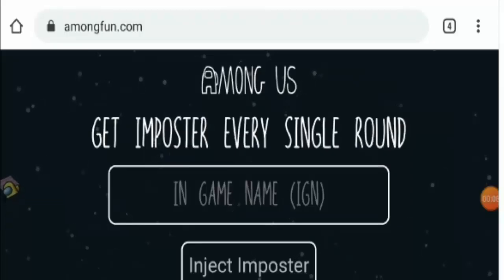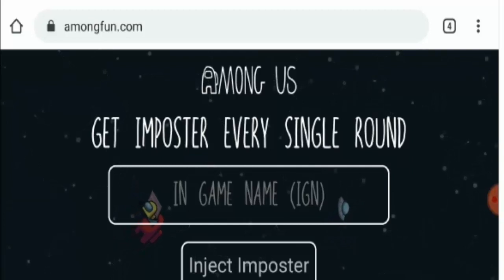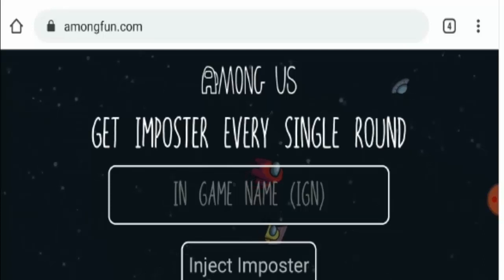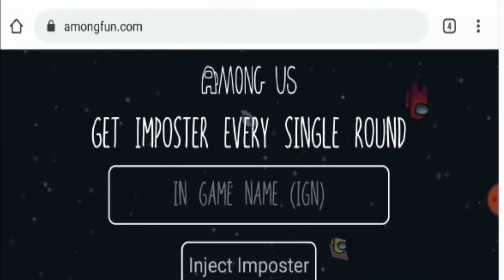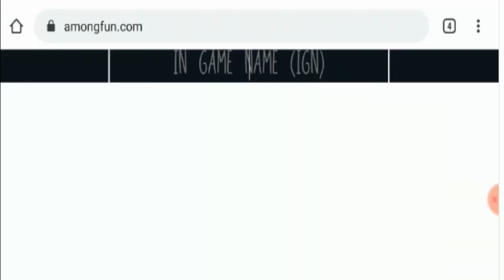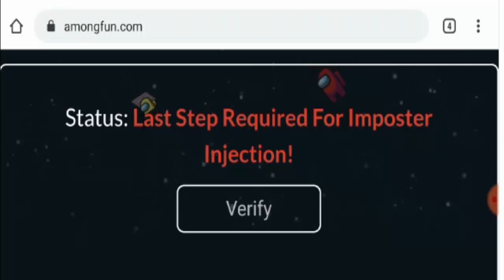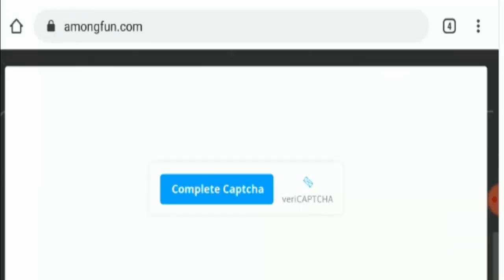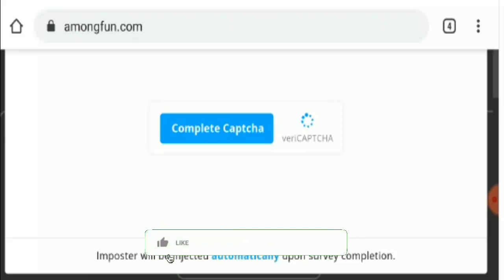amongfun.com (Nov 2020) Believe This Or Not? | Scam Adviser Reports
Refund Link-

ScamAdviserReports